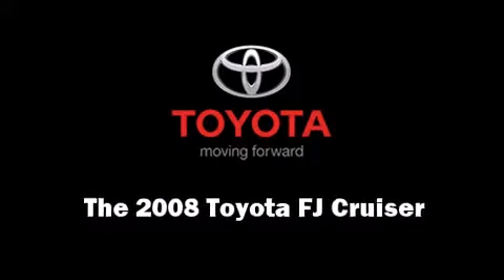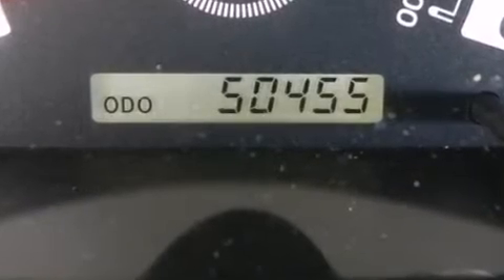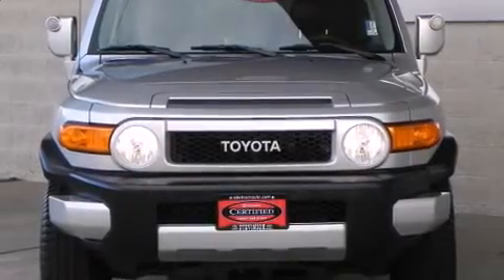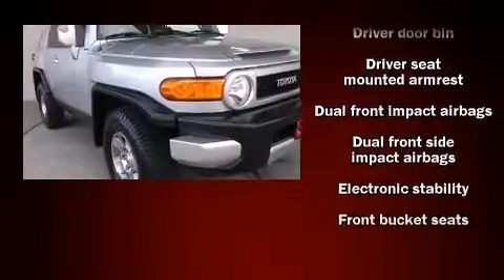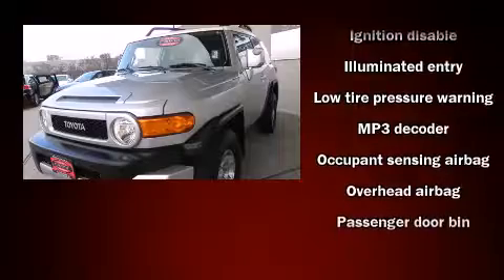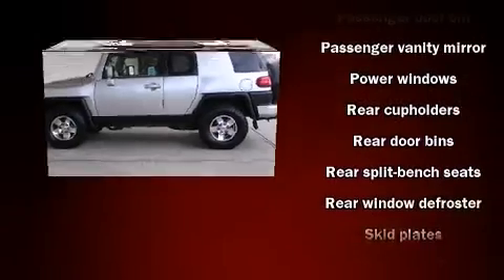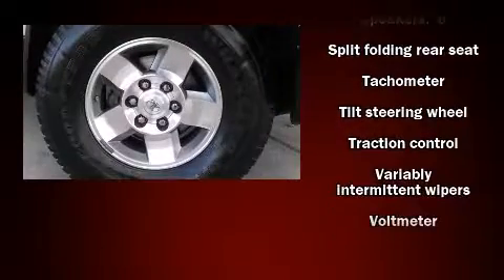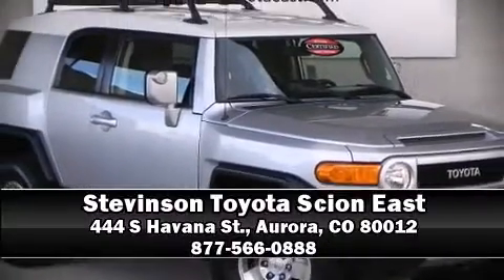2008 Toyota FJ Cruiser in Aurora, CO 80012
444 S Havana St.

Take command of the road in the 2008 Toyota FJ Cruiser. Under the hood you'll find a 6 cylinder engine with more than 230 horsepower, providing a smooth and predictable driving experience. Four wheel drive allows you to go places you've only imagined. Toyota prioritized practicality, efficiency, and style by including: a tachometer, variably intermittent wipers, front bucket seats, air conditioning, skid plates, power windows, and more. Take assurance in side curtain airbags, providing head protection in the event of a severe collision. It also arrives with a Carfax history report, indicating just one previous owner. We pride ourselves in consistently exceeding our customer's expectations. Please don't hesitate to give us a call.